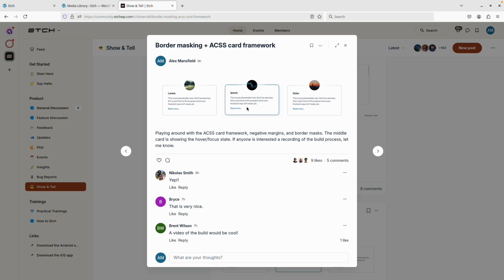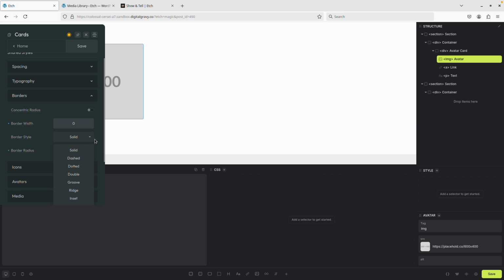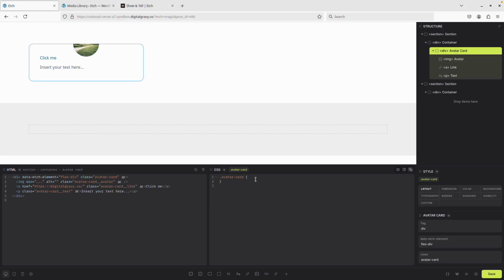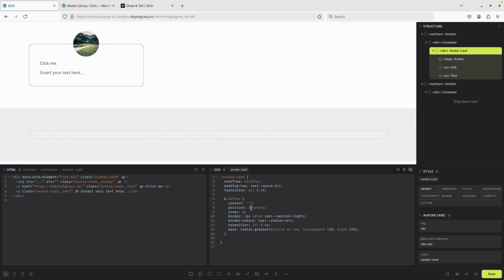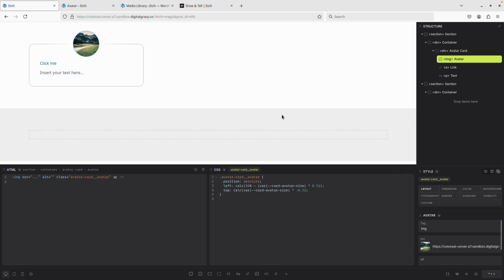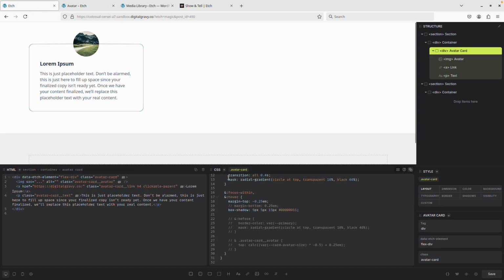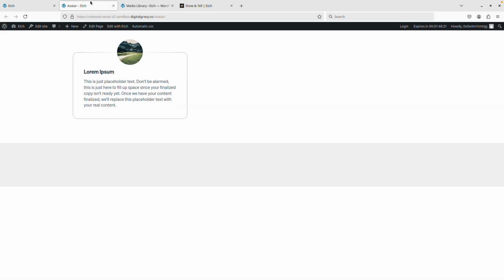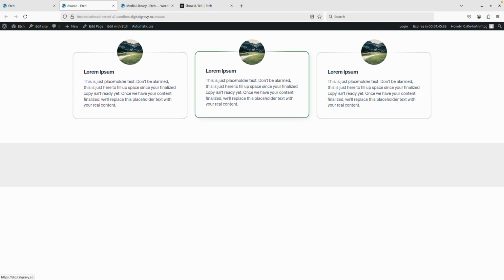Build an interactive avatar card with EtchWP and AutomaticCSS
Follow along to build a custom avatar card with gradient borders and advanced focus styling.

Update: Instead of using margin-top: -0.25em; to move the card up on hover/focus, it would be better to use transform: translateY(-0.25em); This method removes the need for the corresponding margin-bottom: -0.25em; that I discussed in the video. Thanks to Nuno Ferreira for pointing that out.